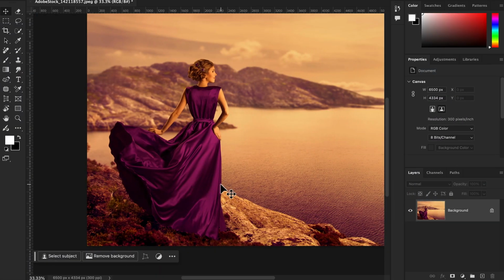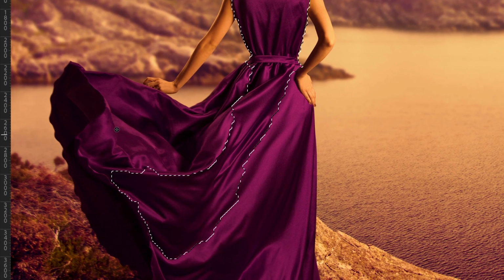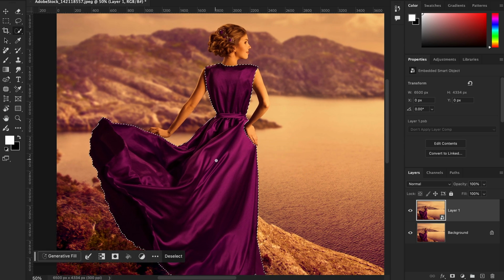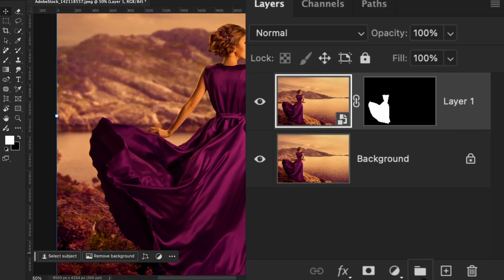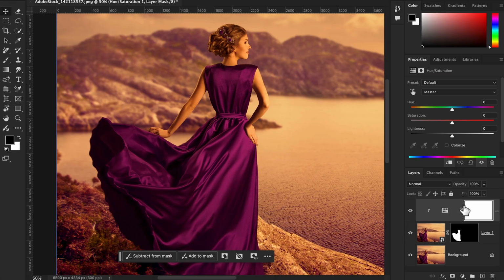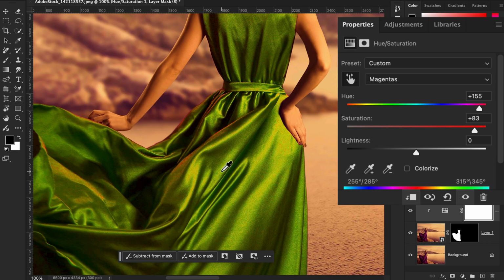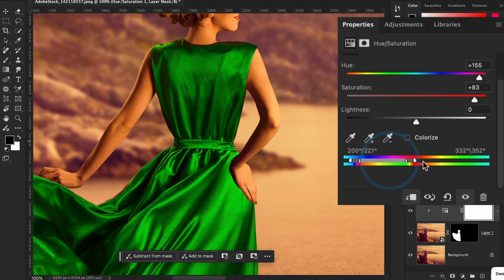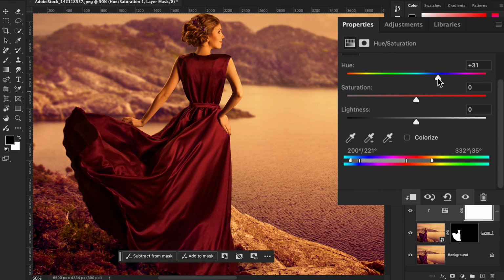Change Color in Photoshop 2024 | How to Change the Color of Clothing in Photoshop 2024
In this Photoshop 2024 tutorial, you'll learn how to quickly and easily change the color of clothing in your images.expand_more

We'll show you how to:

Select the clothing item you want to recolor.
Use adjustment layers to change the hue, saturation, and lightness.expand_more
Refine your selection for a clean and natural-looking edit.